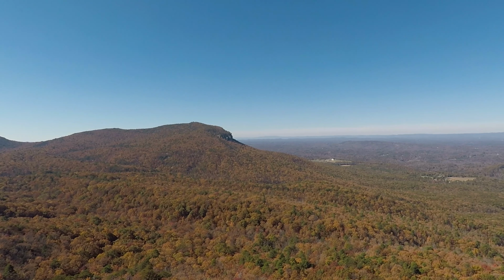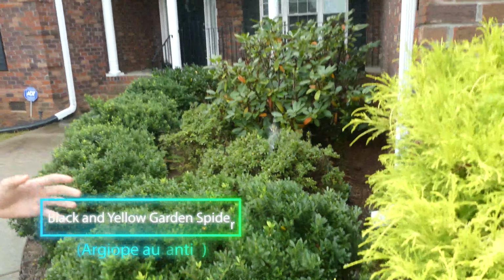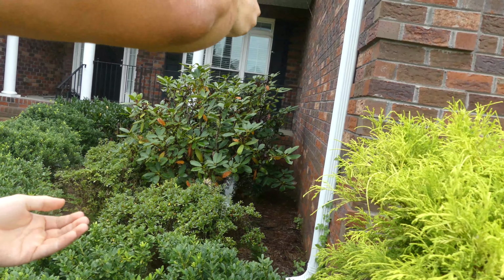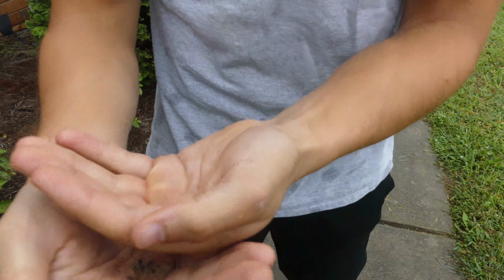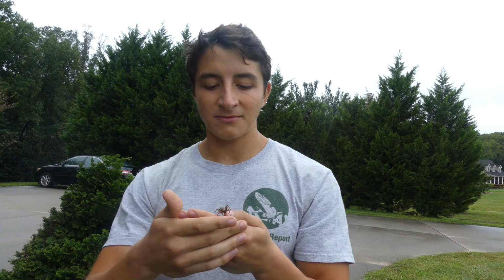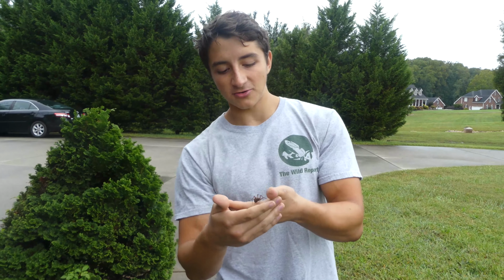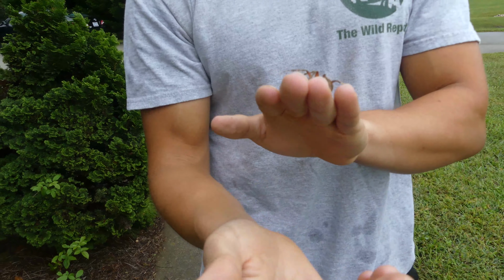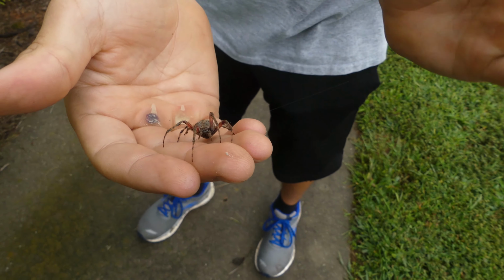Are Orb Weaver Spiders Dangerous? Handling A Spotted Orb Weaver!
Often seen near houses or sheds in the early fall, orb weaver spiders can give some people quite a fright. However, there is no reason at all to fear these arachnids, despite their impressive size or hairy legs.

If you didn't, please leave a comment telling me what I could improve on. New videos go up on Saturday mornings!

Justin Fain (Top Tier Supporter)
RupurtTheLlama
Jason Lamoreux
Will Magtader

If you've made it this far in the description, remember to be safe when creature adventuring! Most wild animals can cause injury if harassed, and I do not recommend attempting to capture any creatures without purpose and practice. The reason that I interact with wildlife is to produce these educational videos, and I have years of zoology experience under my belt. Also, I always ask permission from a land owner before exploring on their property, and you should do the same.

-Ben Zino

"To the Lord your God belongs the Heavens, even the highest Heavens, and the earth and everything in it."
Deuteronomy 10:14